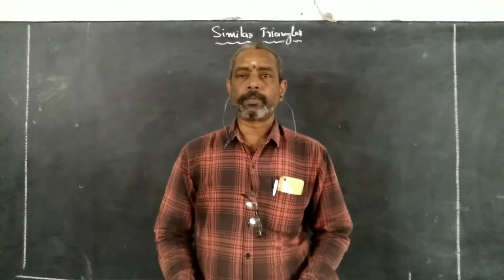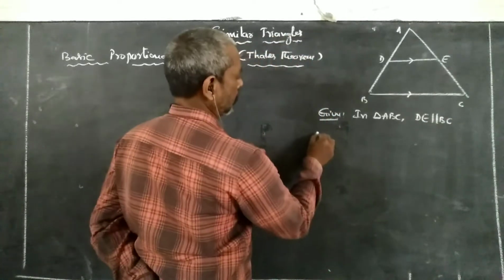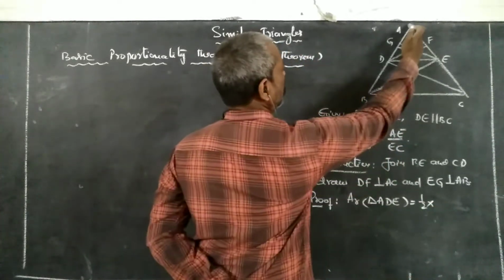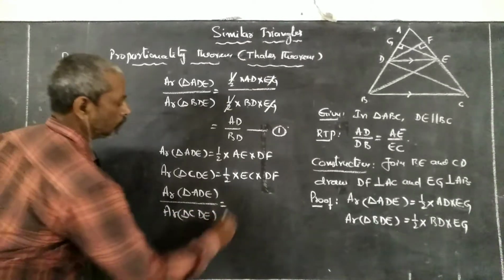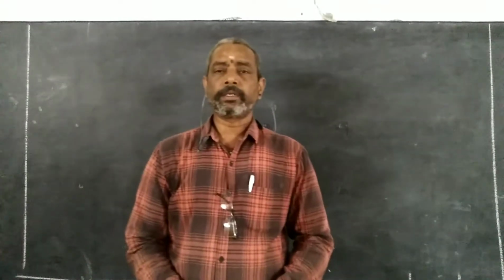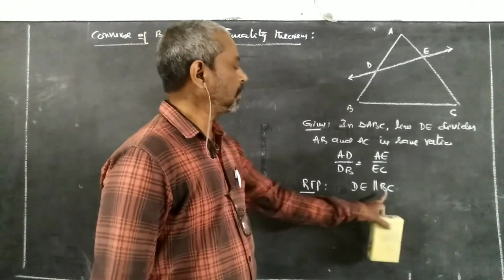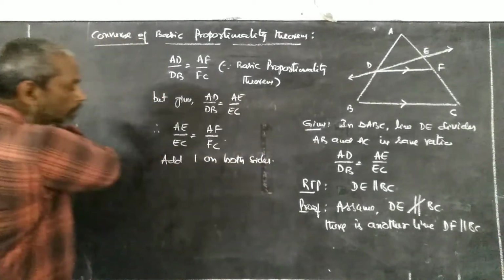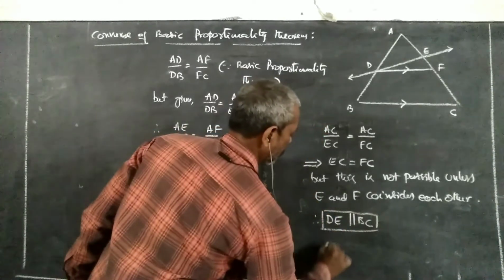class X SSC and CBSE similar triangles